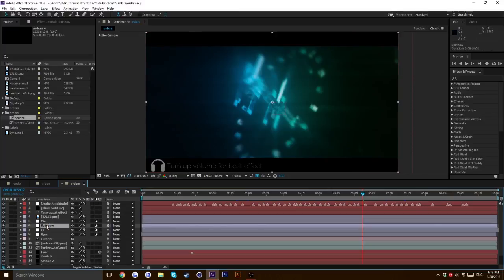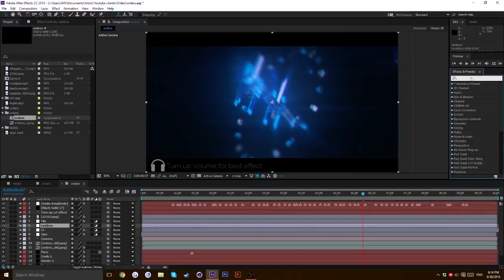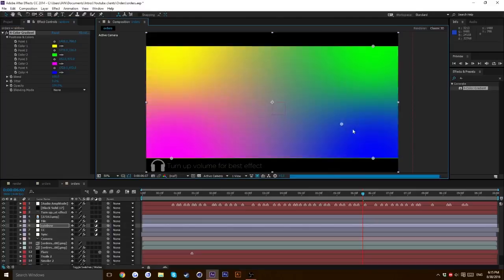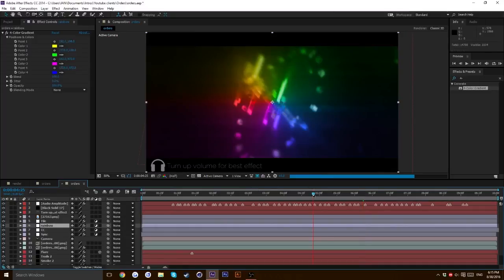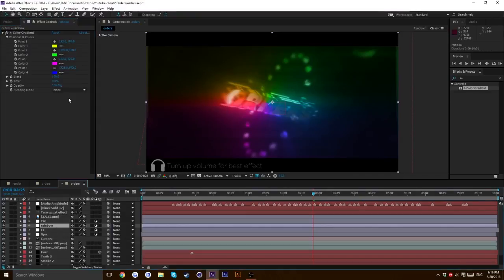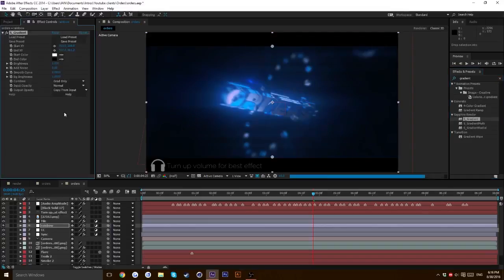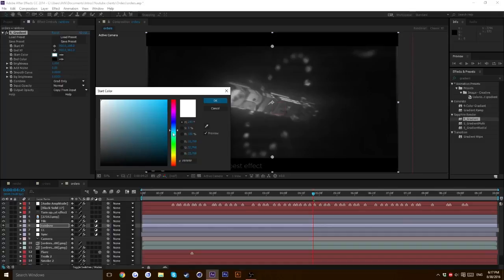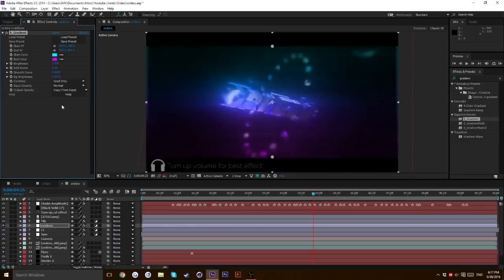Tutorial Tuesdays #2 | Rainbow CC's + Dual CC's Tutorial!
L U P E   M E D I A
If you happend to like my content today, any engagement is hugely appreciated.

►Alternatively hit me up on Discord- Lupe #2030◄

|                  All Donators Permanently Featured In Description                  |